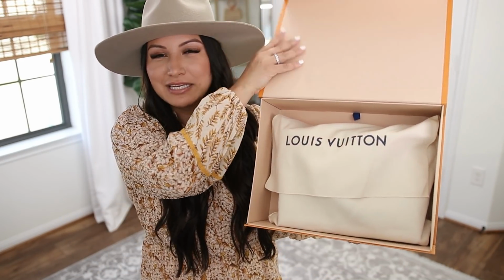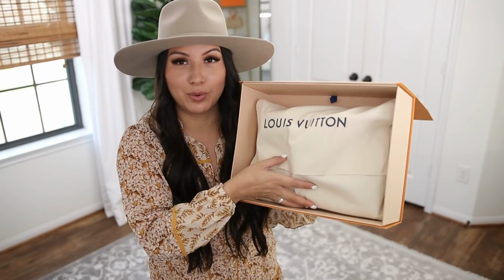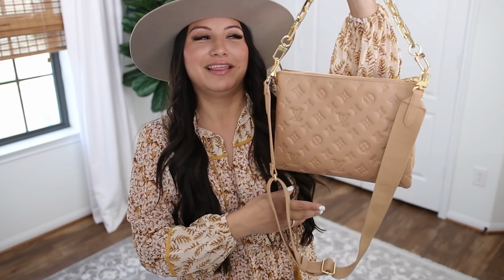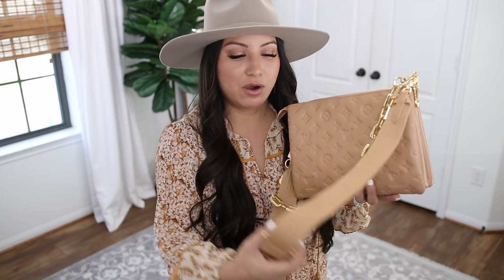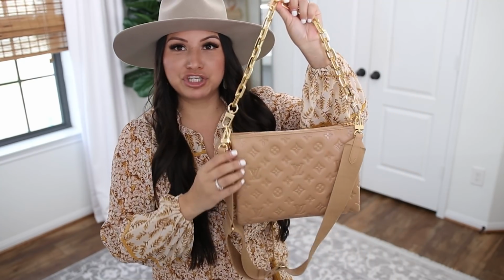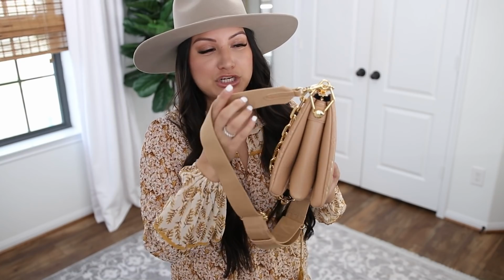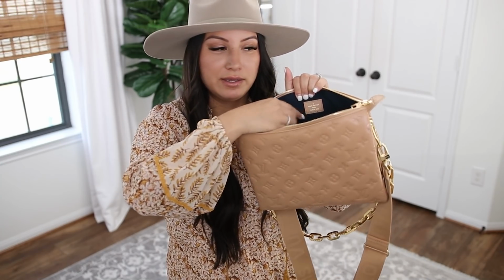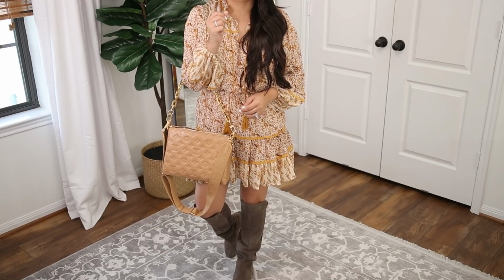LOUIS VUITTON UNBOXING *What I Got For My Birthday* | LuxMommy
Who's ready for a Louis Vuitton unboxing! Just a little luxury handbag reveal for my birthday! I am so excited about this one!!

Amazon Favorites

⭐️FILMING EQUIPMENT:
Main Camera
Main Lens
Vlog Camera
Ring Light
Studio Lights
Boom Mic